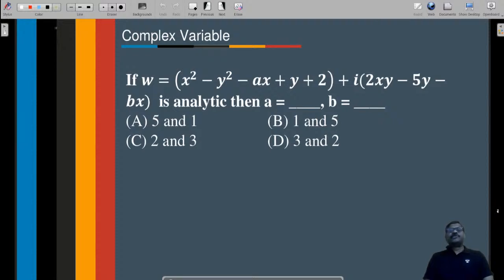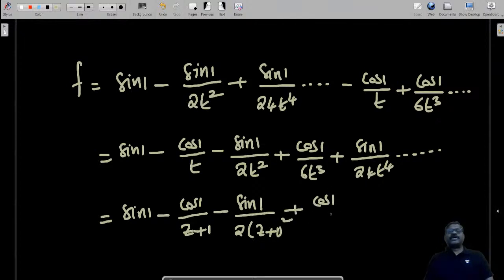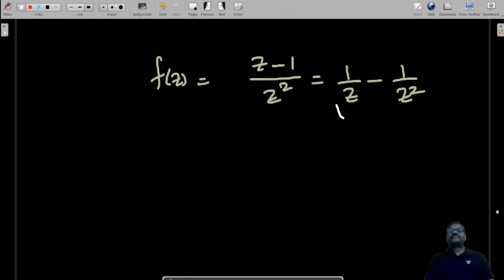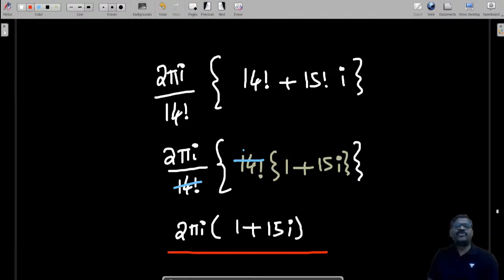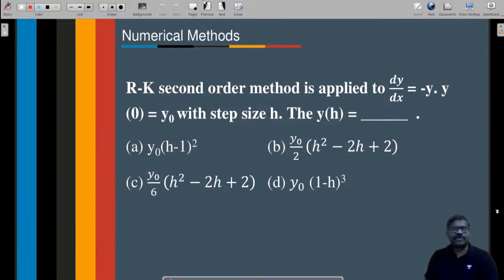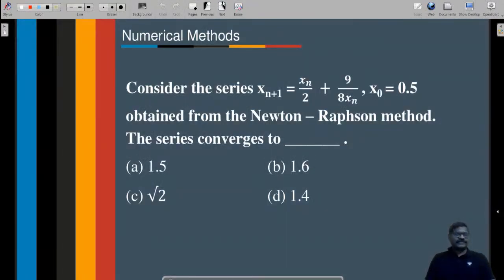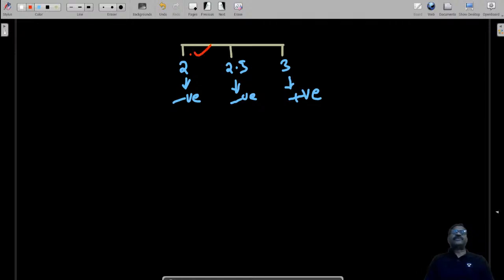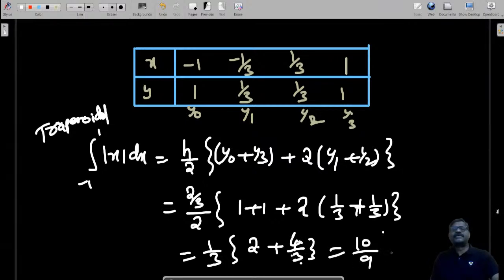Complete Revision of Engineering Mathematics | Part 5 | Umamaheshwara Rao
In this Session Karumudi Umamaheswara Rao will be discussing concepts on Probabilty.

🌟 Save upto 55% this Republic Day !  🌟
➤ Save up to 55% and get up to 6 months free extension on all GATE & ESE Subscriptions*
➤ 10% Price Drop on 12 months and above Plus & Iconic
➤ Offer valid till 27th Jan 2024

Hurry, Up !

🌟 Exciting News for All GATE Aspirants! 🌟

➤ Now get the chance to win 100% scholarship on 3 month plus subscription*
➤All India Mock Test GATE 2024 on 28 Jan 2024

Hurry, Up !
For GATE Target 2025 and 2026 Aspirants:

➤ Start Date: 18th Jan 2024
➤ Prarambh: Batch for GATE, ESE & PSU 2025 - ME - D

➤ Vishwas: Batch for GATE, ESE & PSU 2026 - ME - C
1. Learn from your favorite teacher
2. Dedicated DOUBT sessions
3. One Subscription, Unlimited Access to Live Online Classes and Videos
4. Real-time interaction with best-in-class teachers
5. You can ask doubts in live online classes
6. Get home delivered printed notes on Iconic Subscriptions.
7. Download the videos & watch them offline
Students who have already subscribed stay tuned as you will get more strategy and preparations videos, FREE LIVE CLASSES and get home delivered printed notes on Iconic Subscriptions just for you. Feel free to spread the word – share the videos with your friends and classmates.